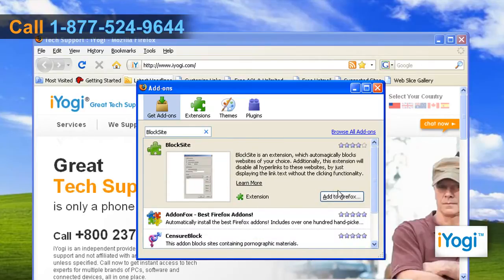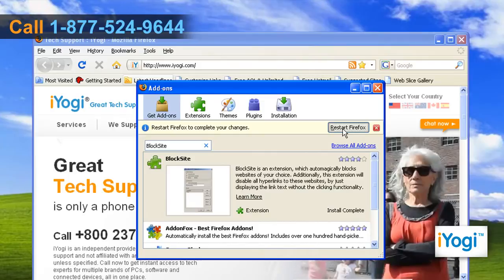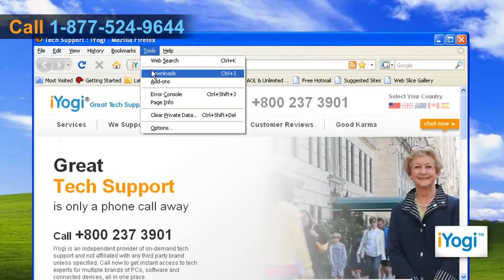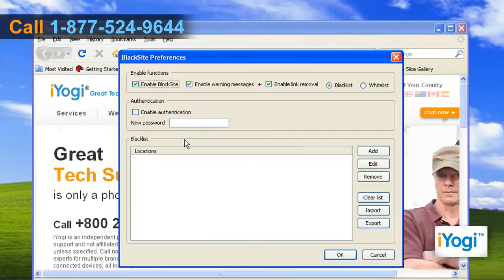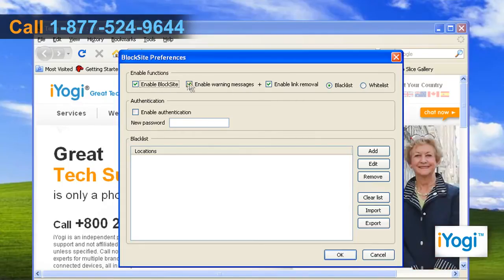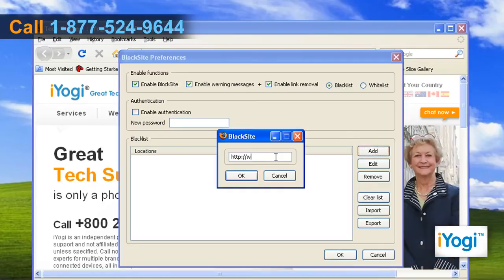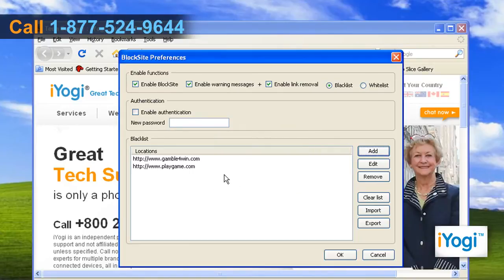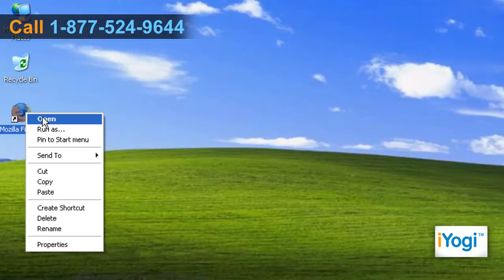How to block websites in Mozilla® Firefox 3 on Windows® XP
Watch this video for steps to block websites in Mozilla® Firefox 3 on Windows® XP based computer.

Just call iYogi at 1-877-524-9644 and our tech experts can give you the steps as well as help you in performing them on the computer system.